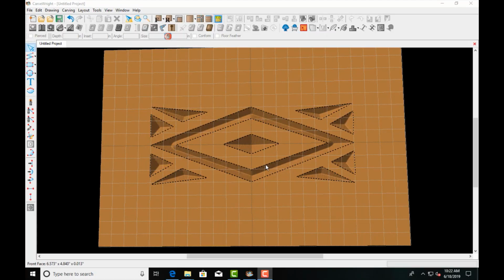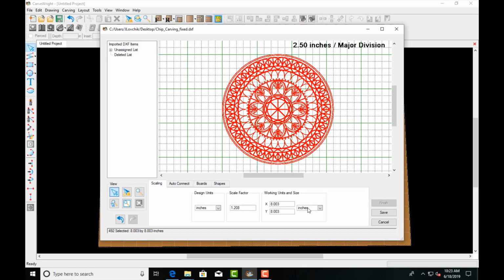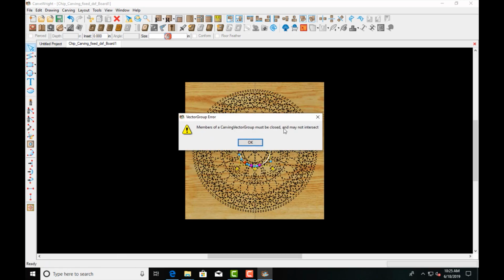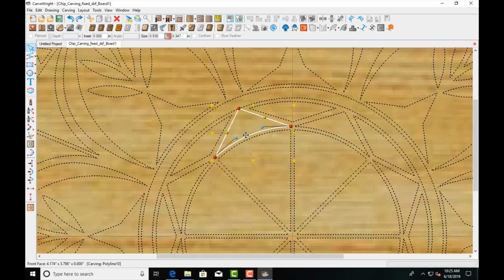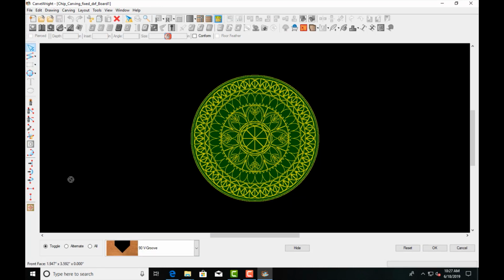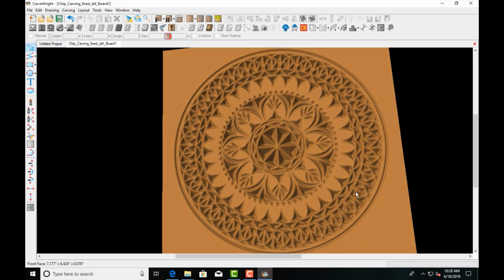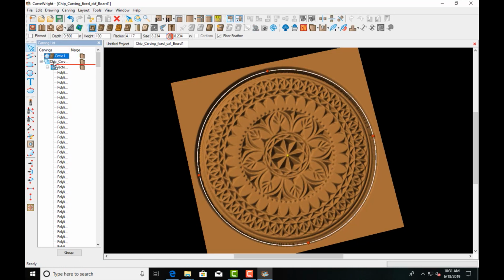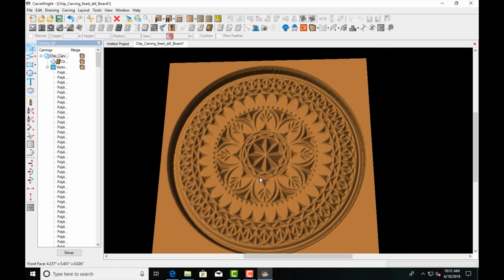Tutorial 9.2 Designer PRO - V carve with Vector Group using Imported DXF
Project Designer PRO tutorial video demonstrating the Vector Group feature for V-carving an Imported DXF with the DXF Importer add-on software.